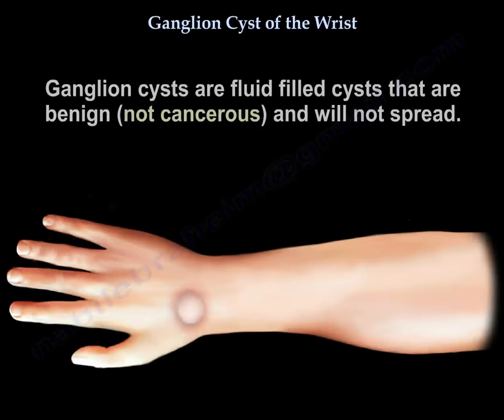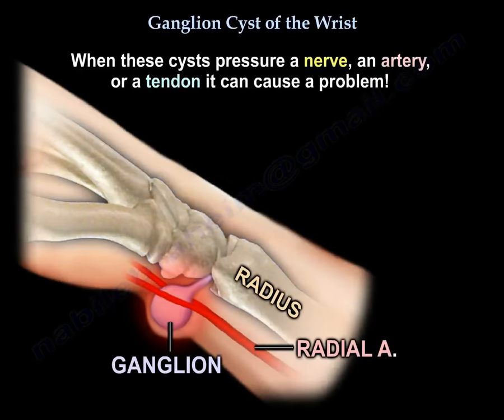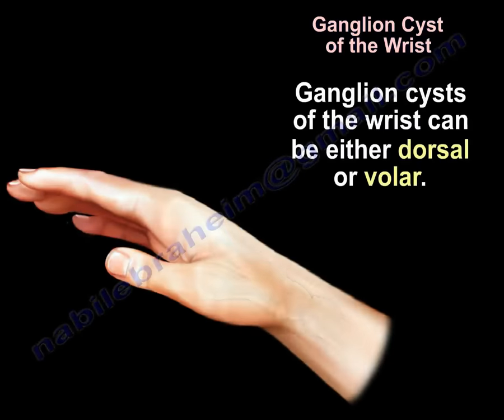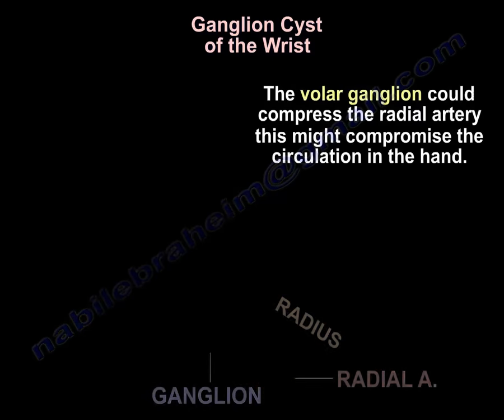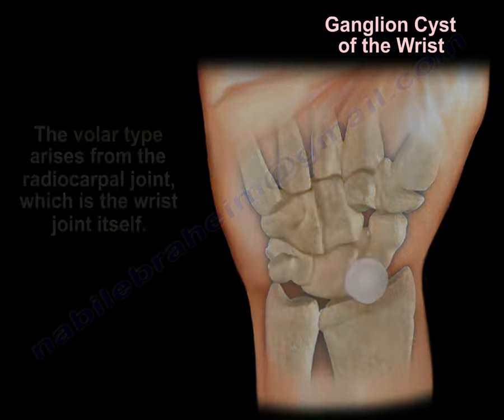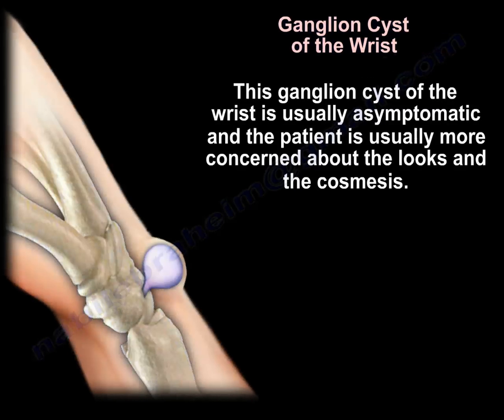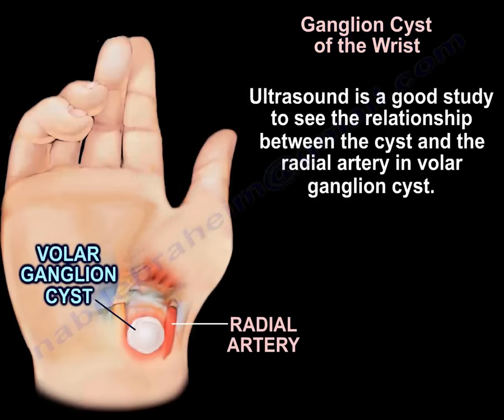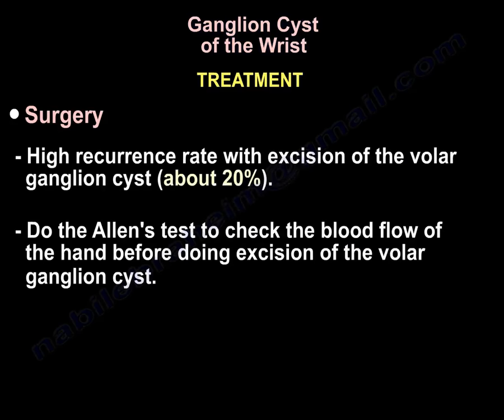Ganglion Cyst Wrist - Everything You Need To Know - Dr. Nabil Ebraheim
Dr. Ebraheim’s educational animated video describes ganglion cysts - Ganglion Cyst of the Wrist.

Ganglion cysts are fluid filled cysts that are benign (not cancerous) and will not spread. Ganglion cysts may vary in size from time to time, and it may grow, but it usually does not cause any harm, and the patient is usually more concerned about how the cyst looks. When these cysts pressure a nerve, an artery, or a tendon it can cause a problem. Ganglion cyst of the wrist is usually classic. This type of cyst transilluminates, therefore an MRI is usually not needed. If an MRI is done for whatever reason, it will usually show a fluid signal inside the cyst. Ganglion cysts of the wrist can be either dorsal or volar. The dorsal type of ganglion cyst is common. The volar type is rare. The volar ganglion could compress the radial artery this might compromise the circulation in the hand. The dorsal type arises from the scapholunate articulation. The volar type arises from the radiocarpal joint, which is the wrist joint itself. A bump or a mass that is well defined, localized, smooth, and not attached to the skin. The dorsal ganglion cyst is more obvious with flexion of the wrist. The volar ganglion cyst is more obvious with extension of the wrist. This ganglion cyst of the wrist is usually asymptomatic, and the patient is usually more concerned about the looks and the cosmetics. When there is a volar ganglia of the wrist, check the nerves of the hand and do the Allen’s test to see if this cyst is compromising the circulation. Ultrasound is a good study to see the relationship between the cyst and the radial artery in volar ganglion cyst. Ultrasound may be needed during aspiration of the ganglion cyst because the ganglion is near the artery. Surgery is usually done for the ganglion cyst if there are severe symptoms, neurovascular compromise, or if the patient complains of pain. High recurrence rate with excision of the volar ganglion cyst (about 20%). Do the Allen’s test to check the blood flow of the hand before doing excision of the volar ganglion cyst.